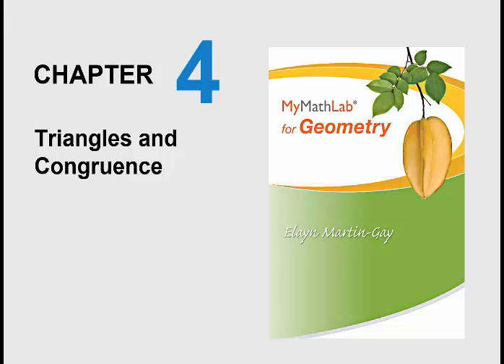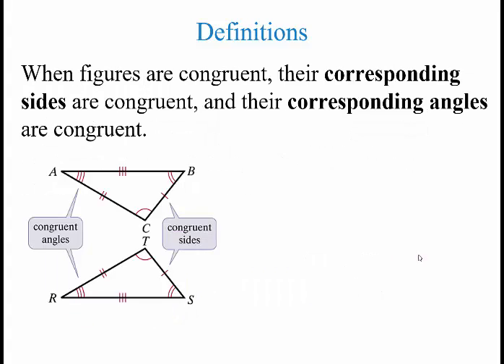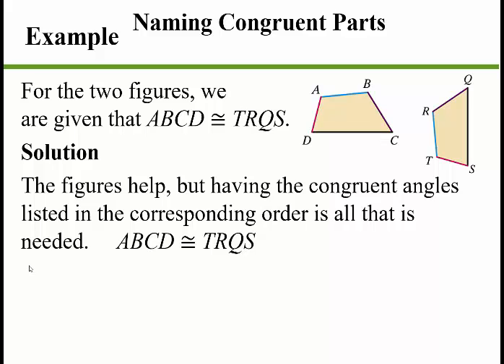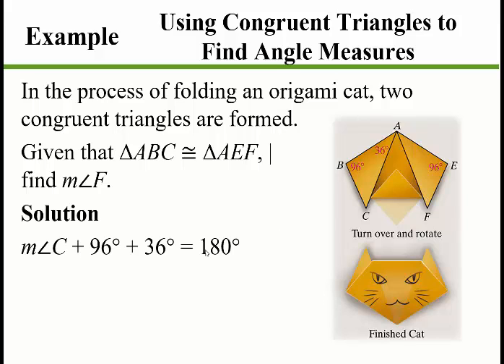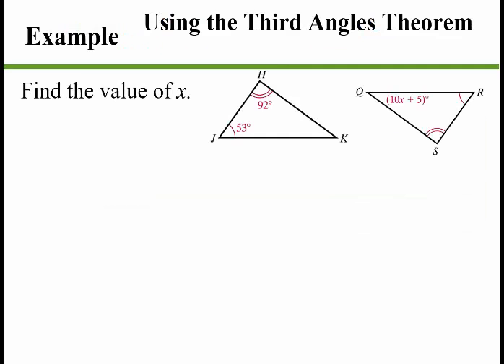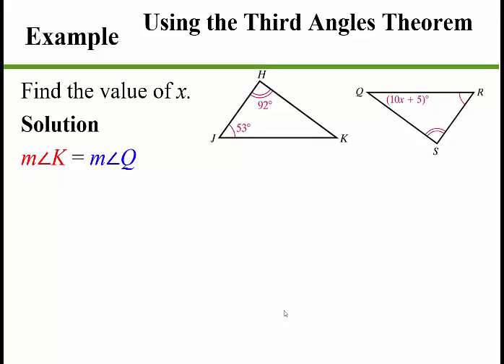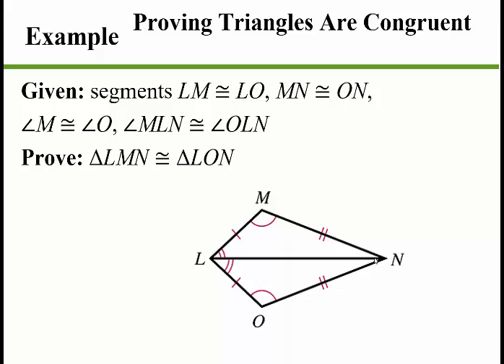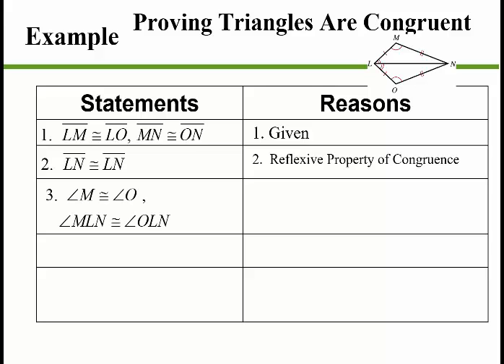MATH138 Section 4.2 Lecture Video